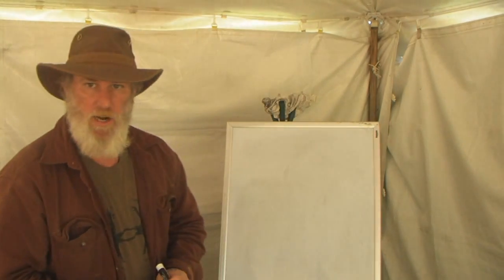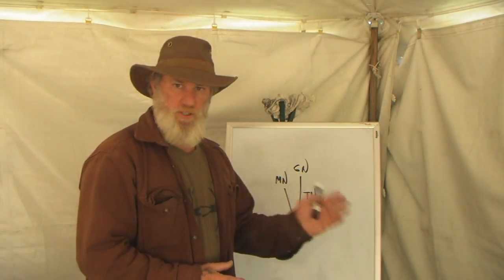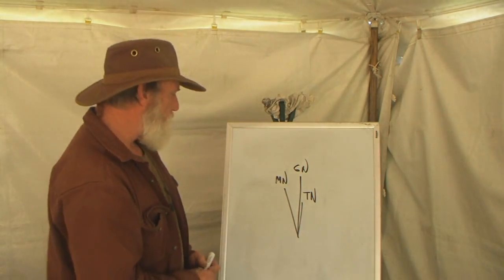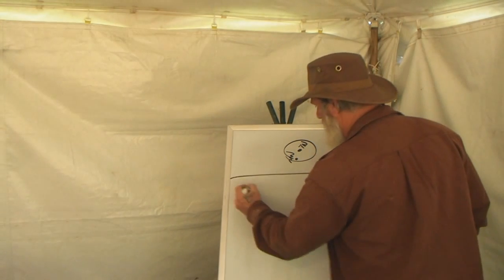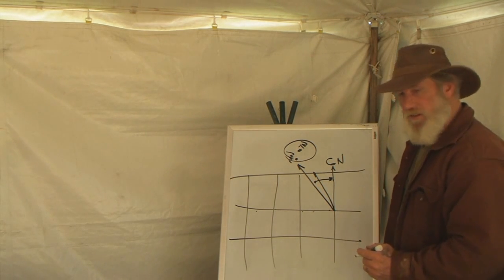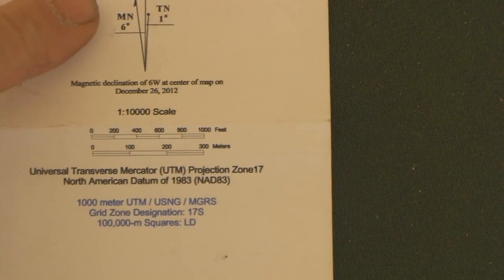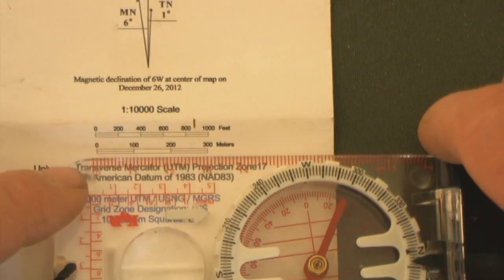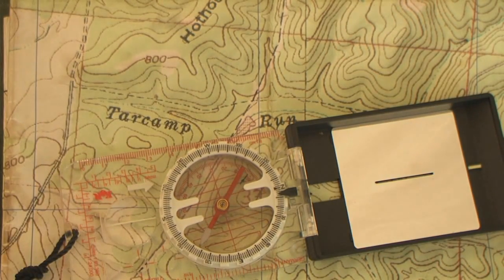Map Reading Declination Diagram and Scale